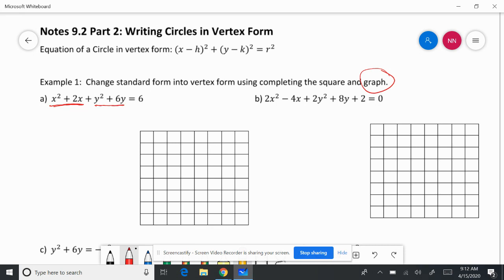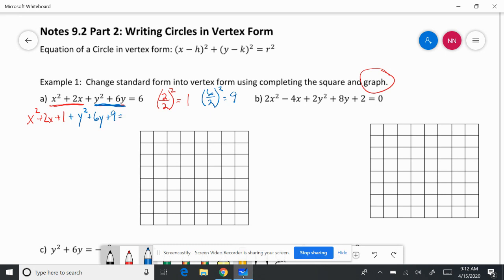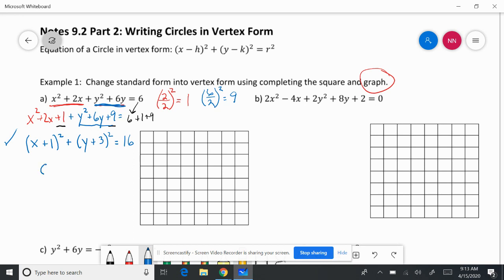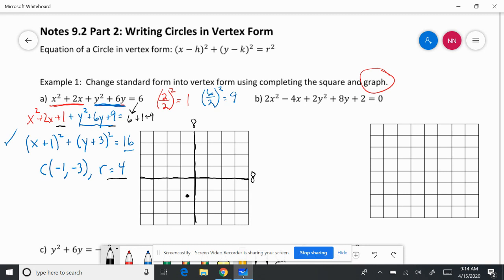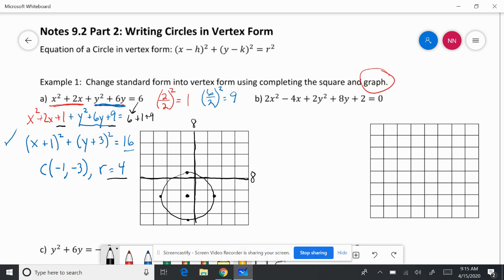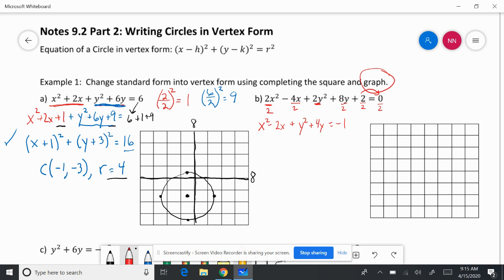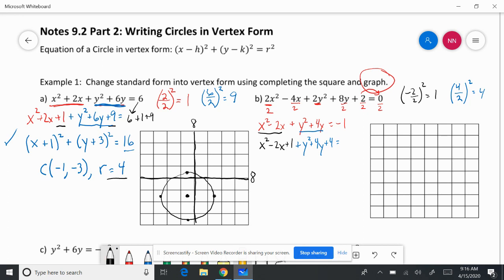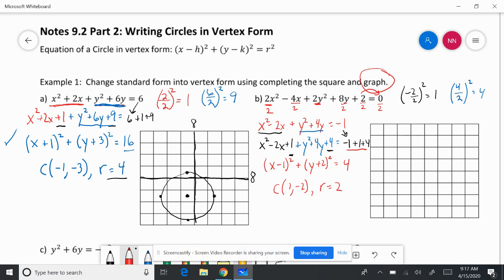A2 Notes 9.2 Part 2A